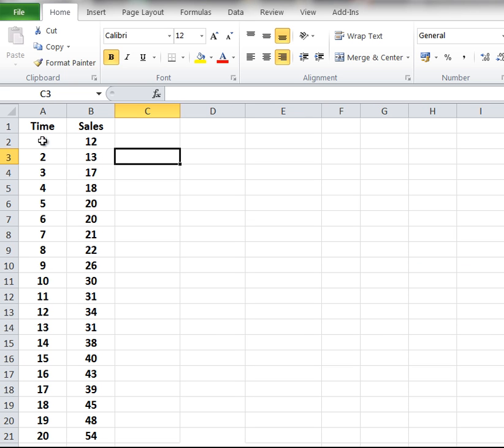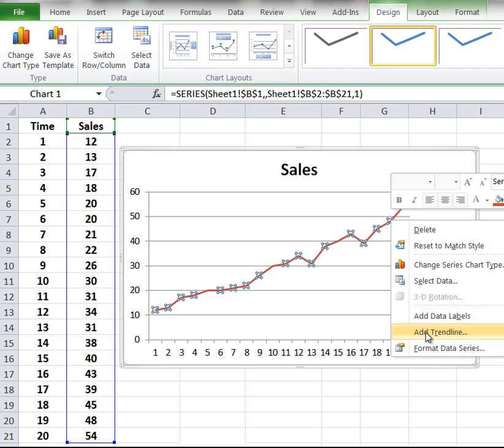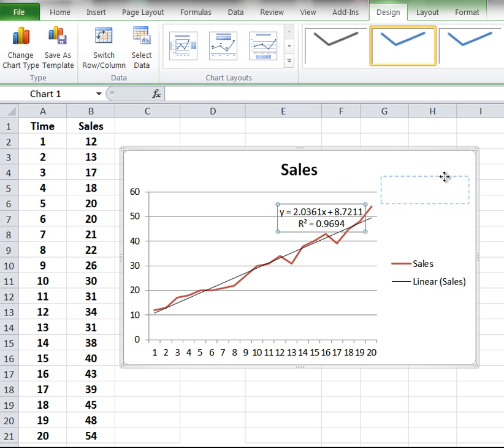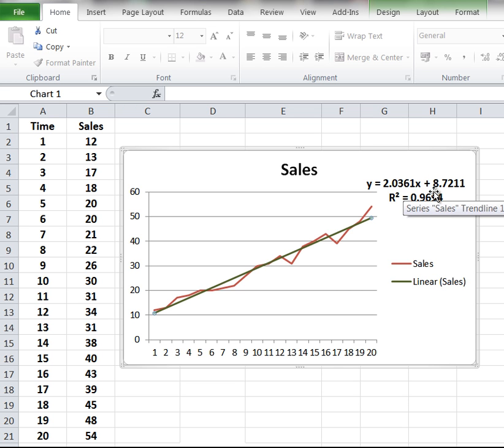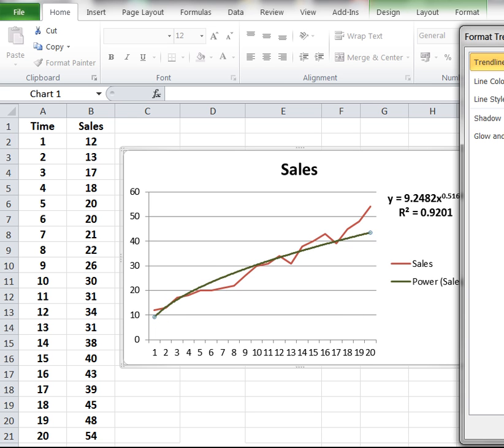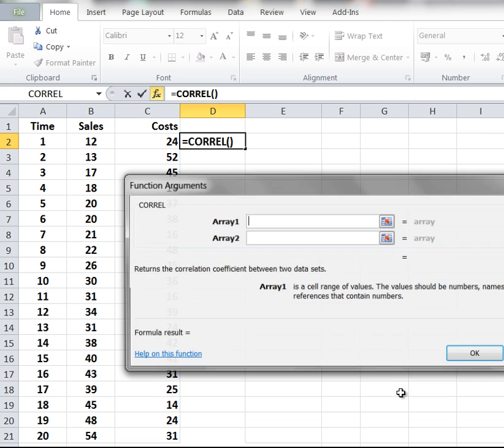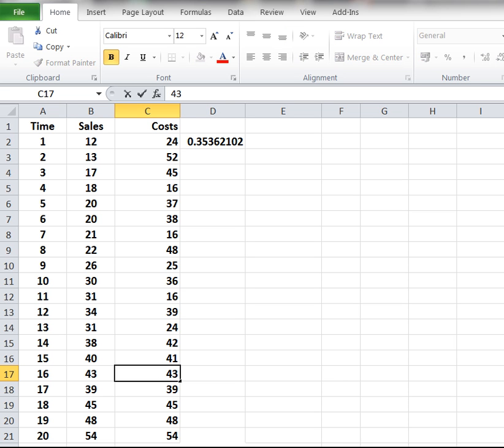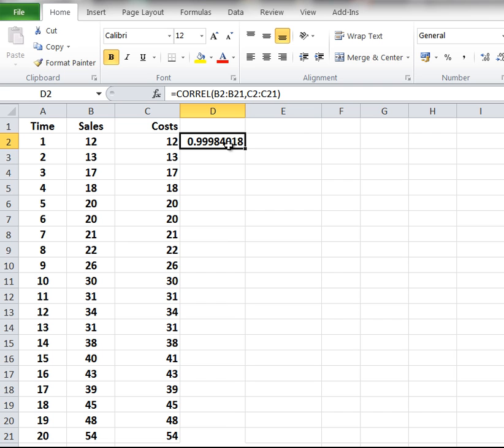Excel Regression and correlation